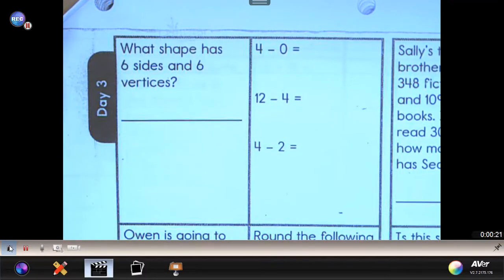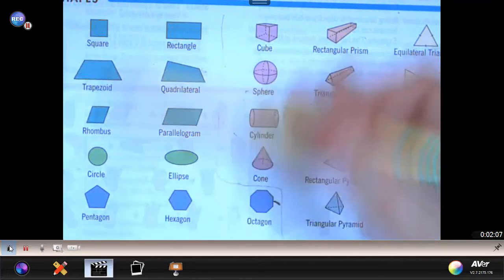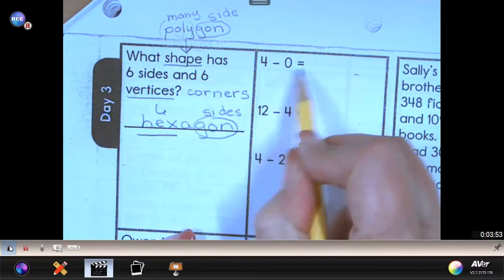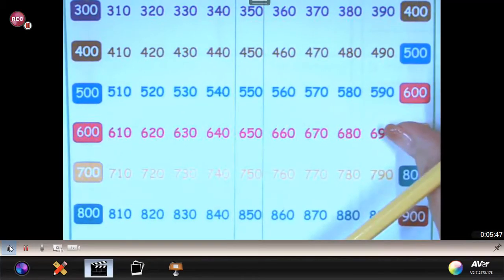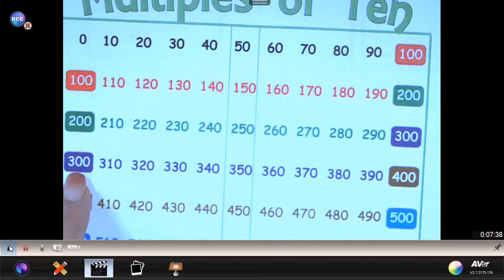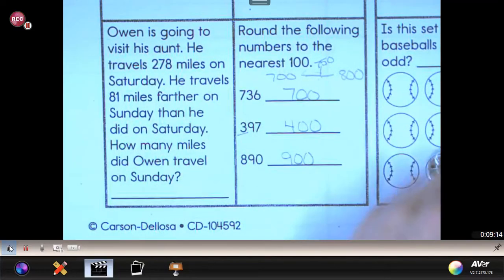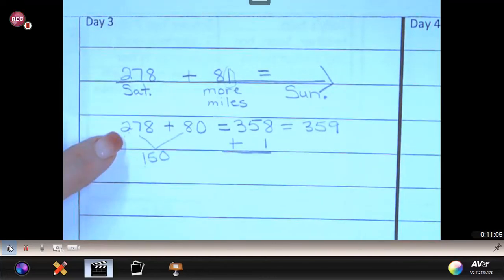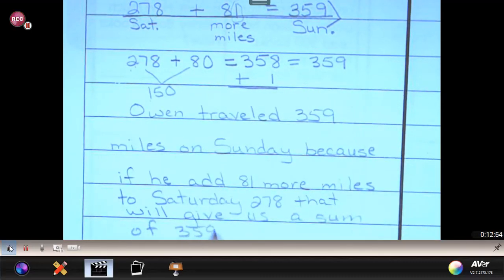DMA Week 3 Day 3